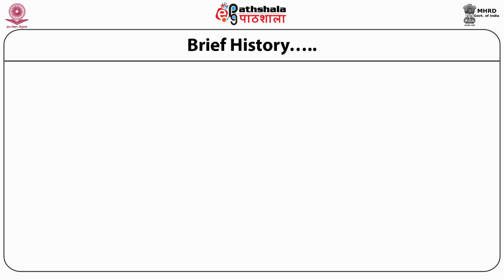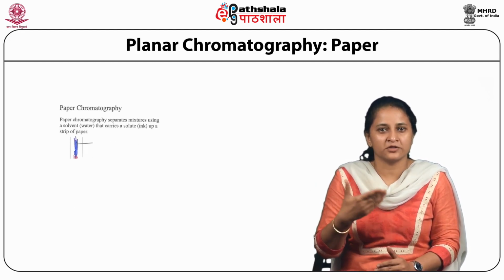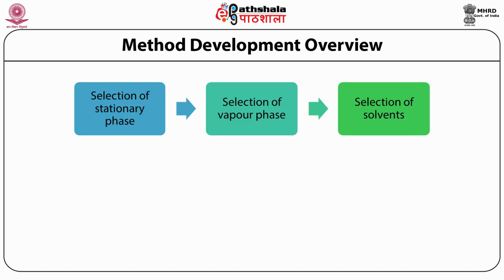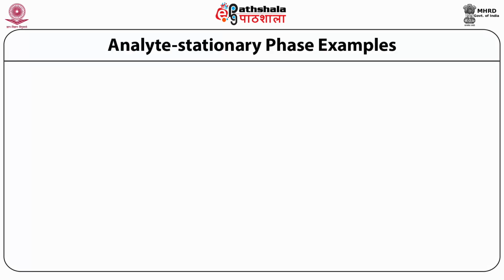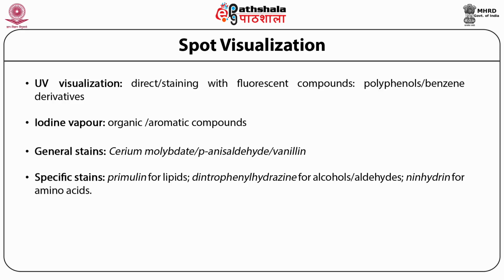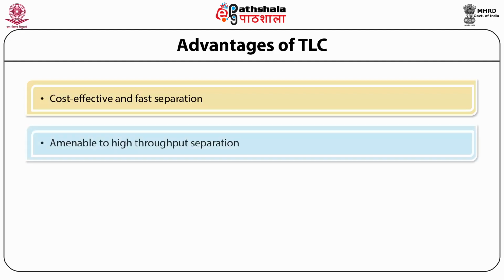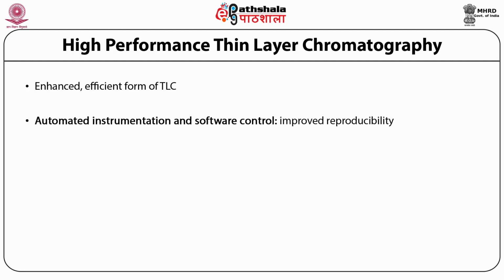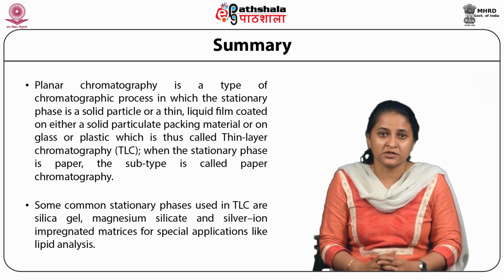M-14. Planar chromatography principles and application